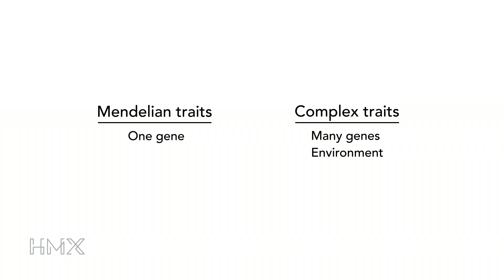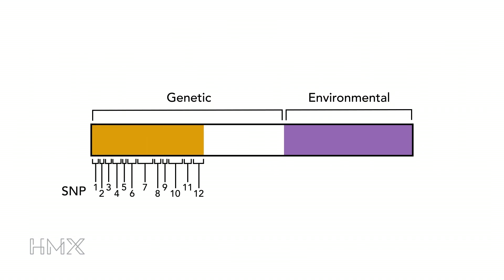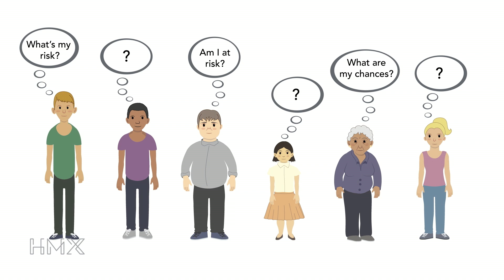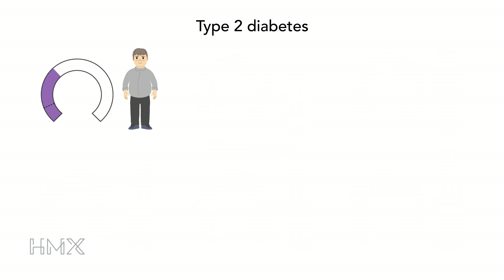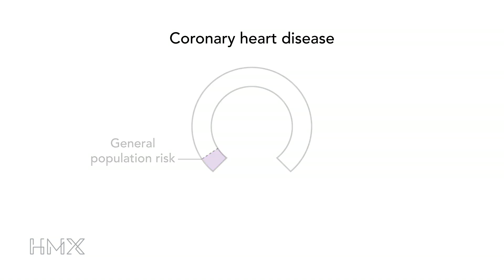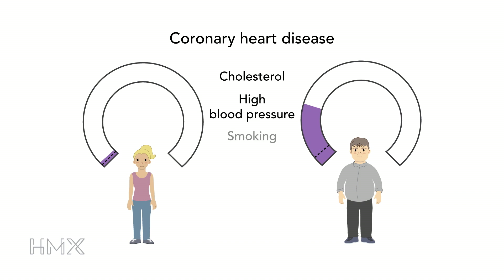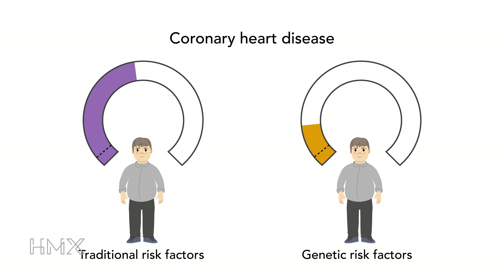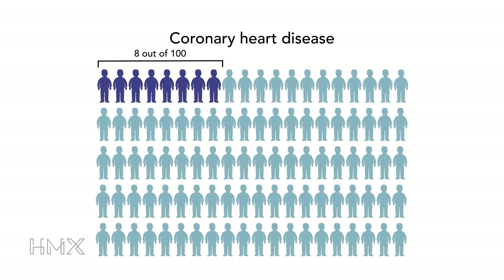Determining Risk for Disease – HMX Genetics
How likely are you to develop coronary heart disease or Type 2 diabetes? Learn about the complexity of estimating disease risk in this video from Harvard Medical School’s HMX Genetics course.